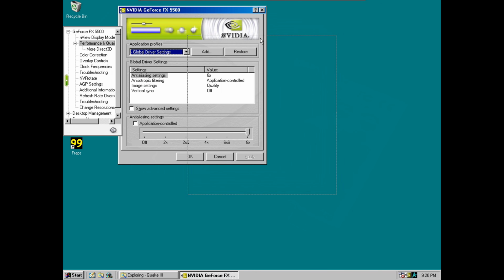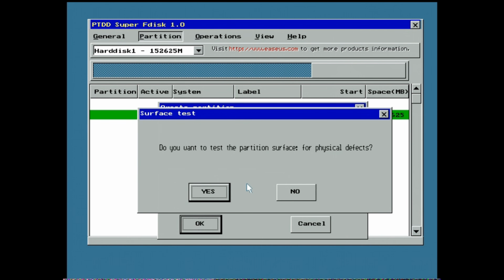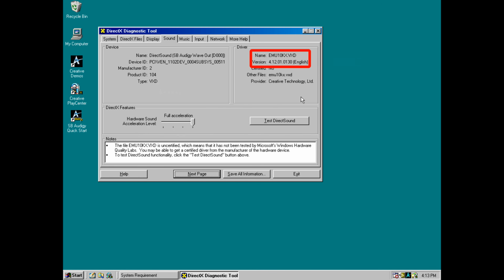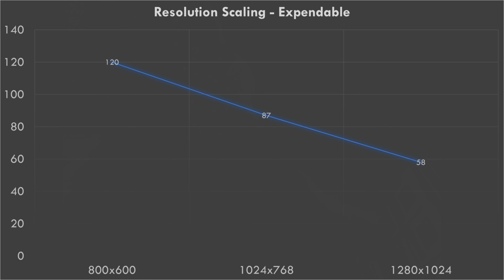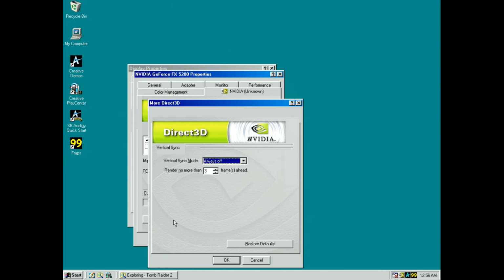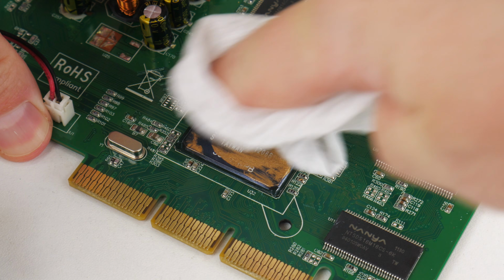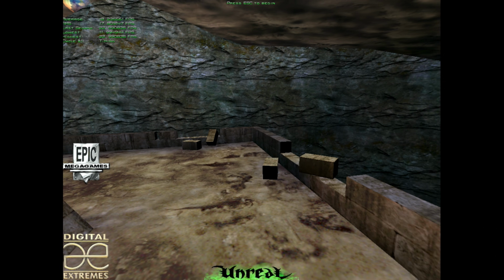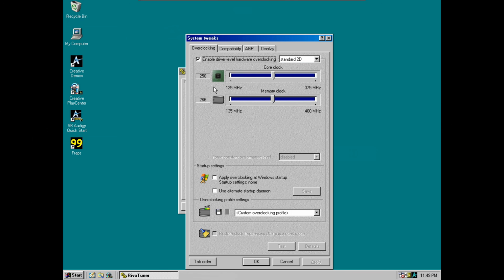GeForce FX 5500 for Windows 98 Retro PC Gaming